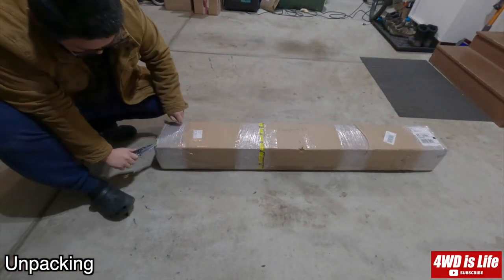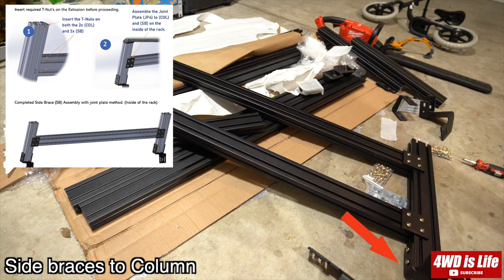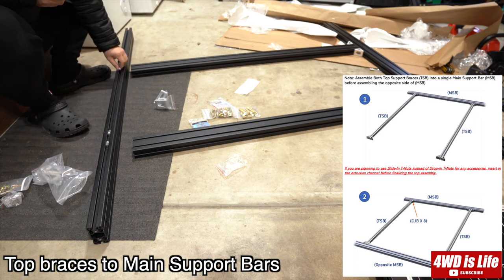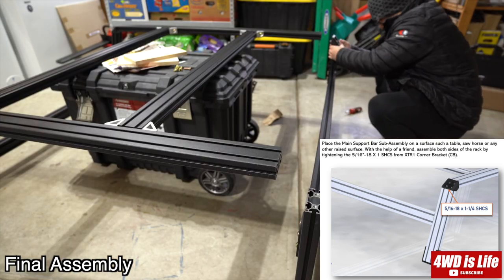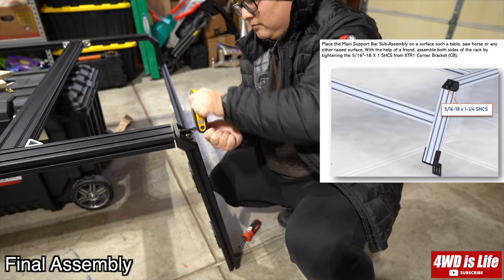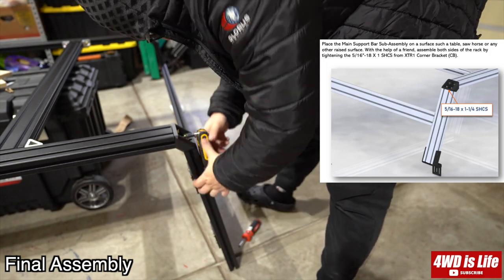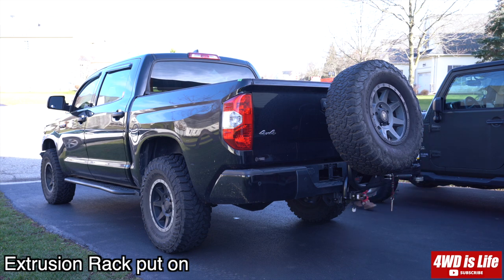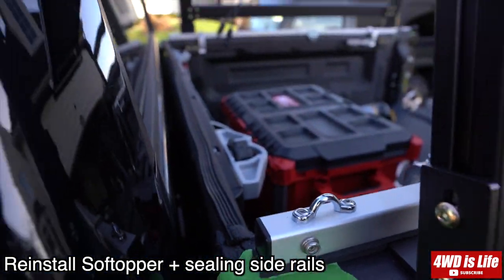Xtrusion Overland Bed Rack Installation - over Softopper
This is a video of how I installed the xtrusion overland bedracks on my Toyota Tundra. It is the one of the best bed racks that fits my need. I have a softopper so I need something that would work with that.

Closed Cell Weather Stripping Foam

00:00 Unpacking
02:21 Side brace to column
04:39 Top brace to main support bar
07:56 Final assembly
16:17 Softopper removal
22:23 Xtrusion rack put on the truck
23:19 Re-install softopper and sealing